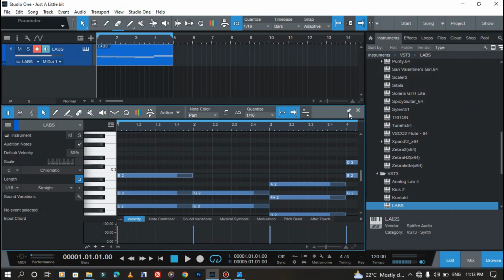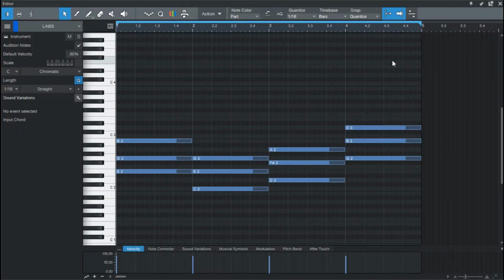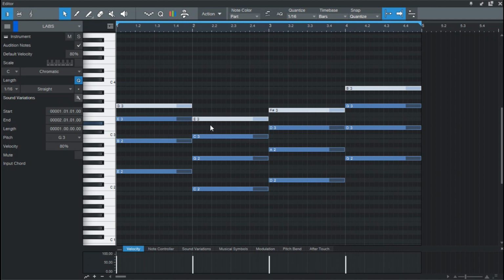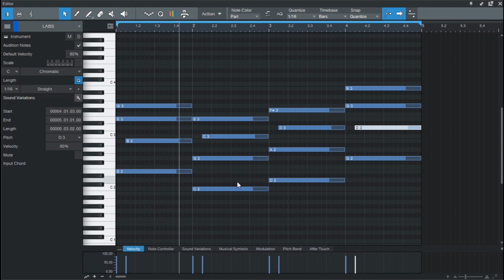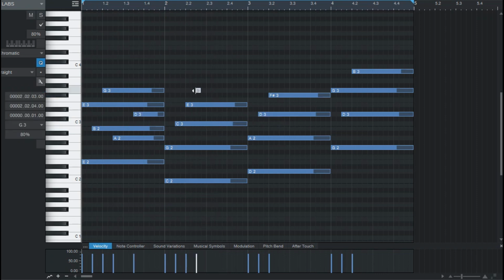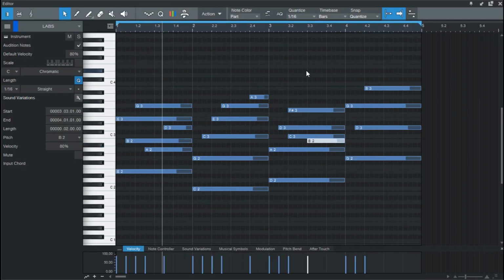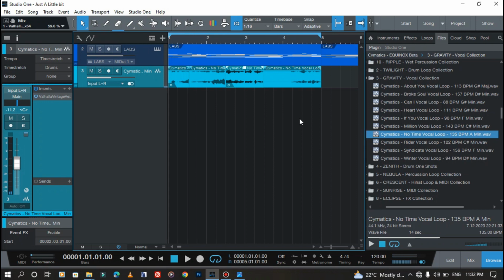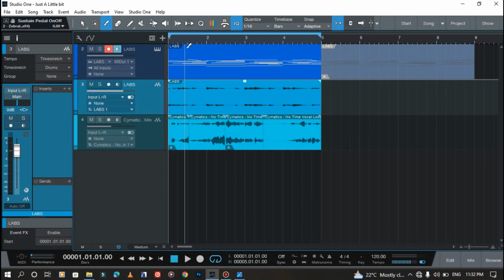Grab these Melody Hacks if you Struggling!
I have free Melodies Kits and you can Download